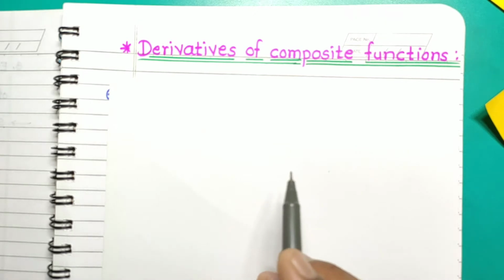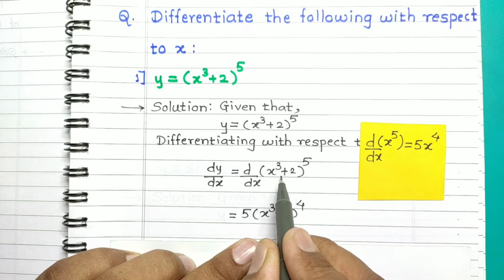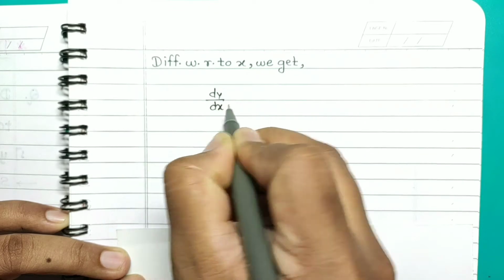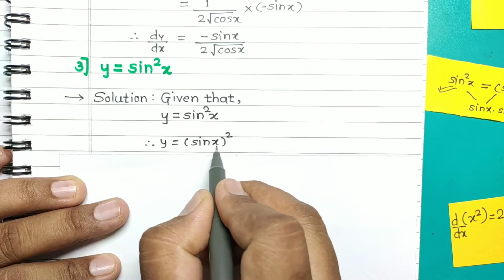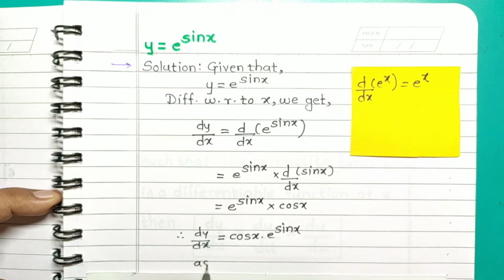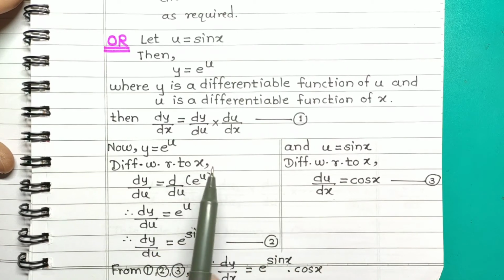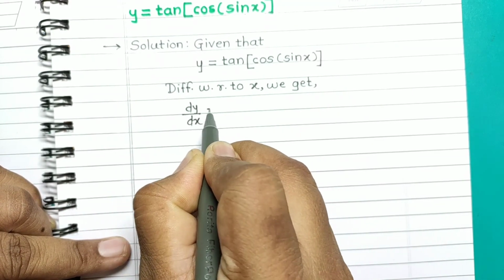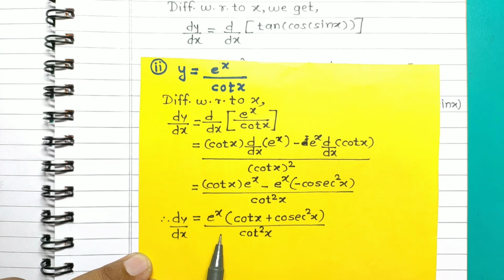Derivatives of composite functions -1 [Chain rule] | By Suvarna mam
This video provides easy explanations for the concept of derivatives of composite functions .It covers the following :
1.Method to find derivatives of composite functions ,examples based on it .
2.Theorem for the derivative of a composite function i.e.chain rule.